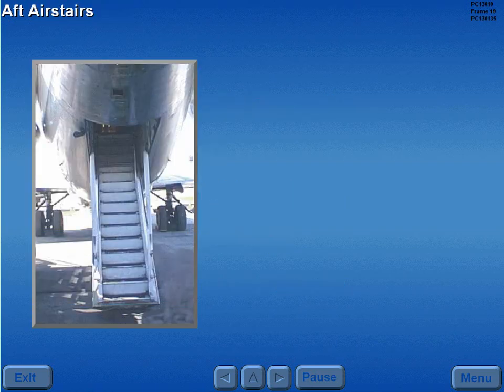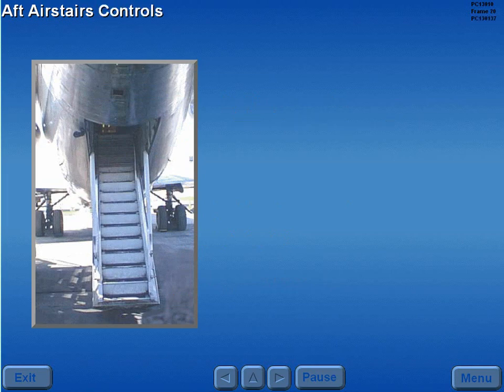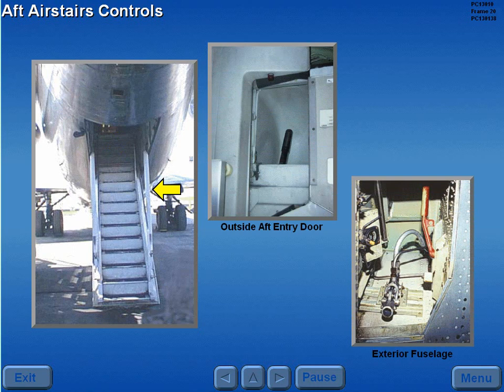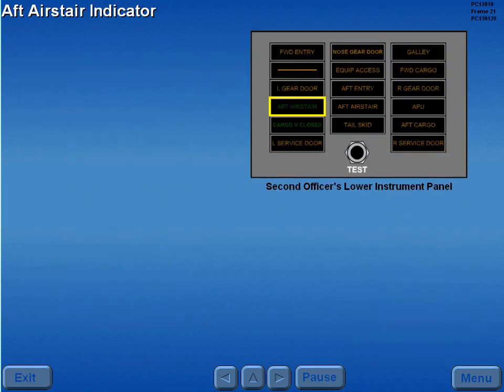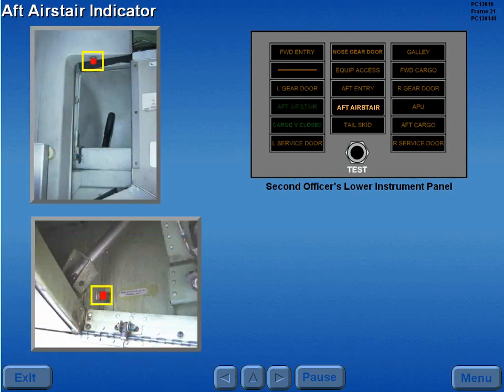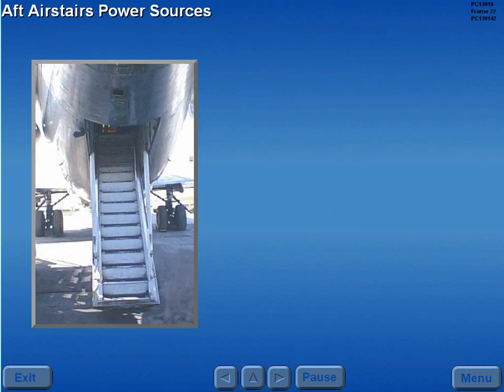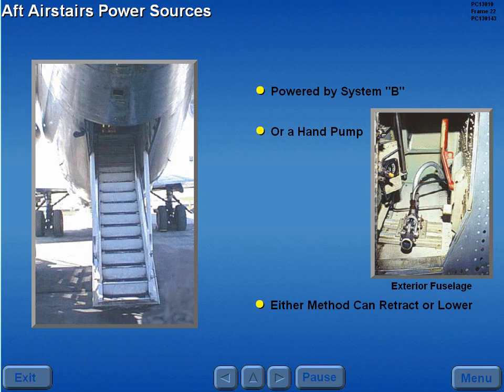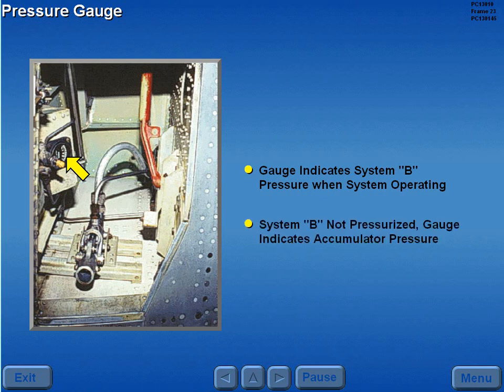Boeing 727 - Aft Airsairs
Typical airlinar aft airstairs operation